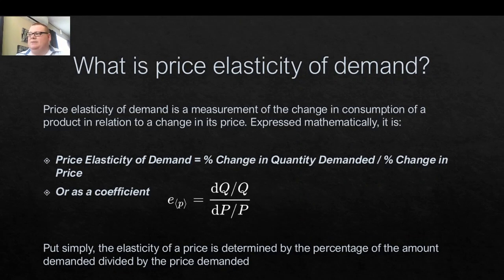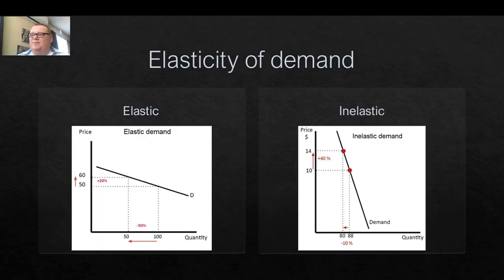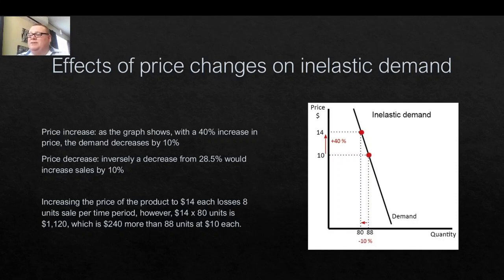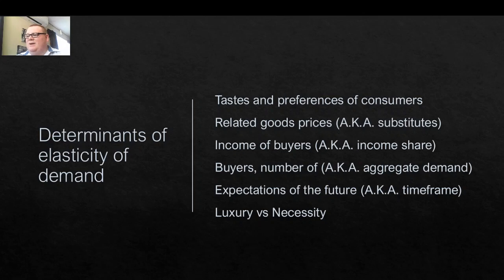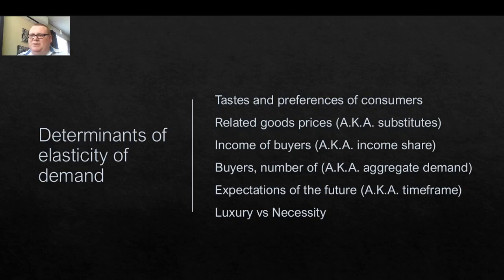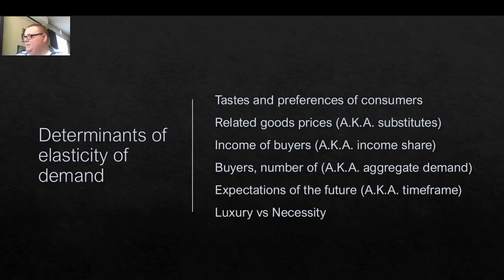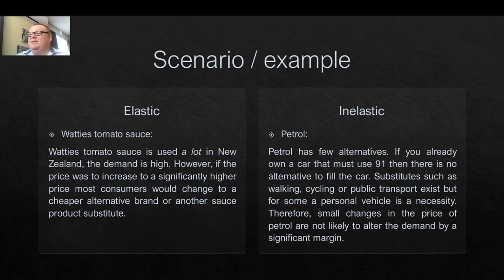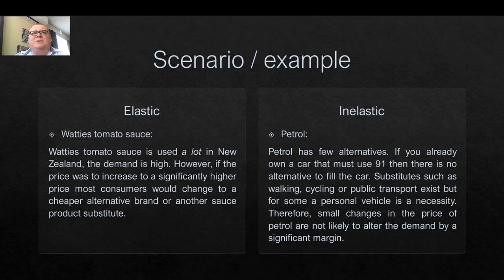Price elasticity of demand